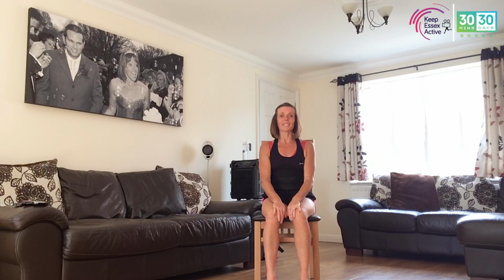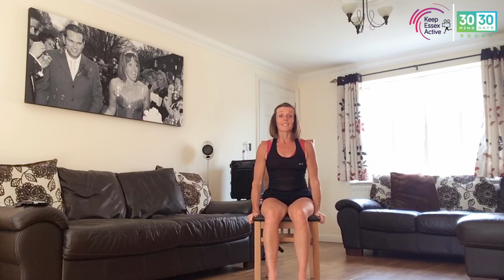30 Minute Seated Aerobics | Work Out with Lindsey | Session 7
Street Tag Code: Lindsey_AZJP

Shimmy ‘n’ Groove Fitness Ltd offer community based classes and personal training to promote sustainable healthy lifestyle choices. Our supportive, inclusive community focused ethos and “Bring your sense of fun!” strapline underpin all services.

Our qualified instructors choreograph and deliver a variety of group exercise sessions designed for all ages and abilities.

Founder and lead instructor, Lindsey Abbott devises 1:1 personal exercise and lifestyle programs from her home gym in Chelmsford.

We work to develop our knowledge through continuous learning, research and networking with health professionals to ensure that we provide safe, effective, (but most importantly) enjoyable activities for all.